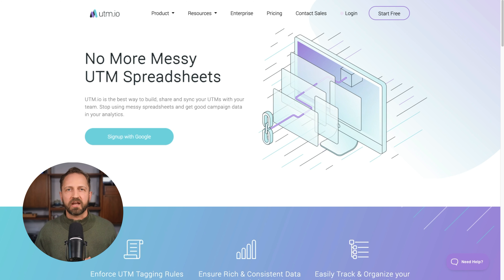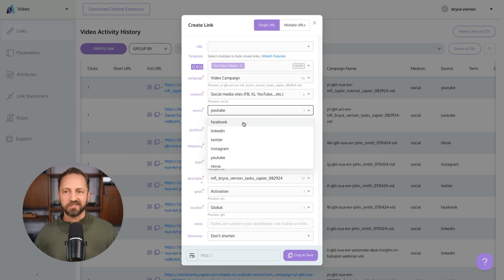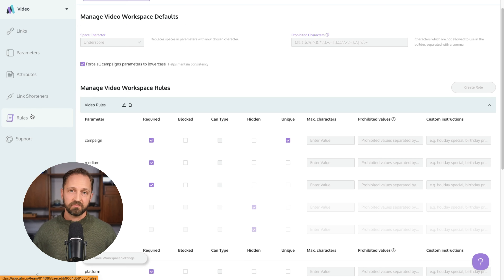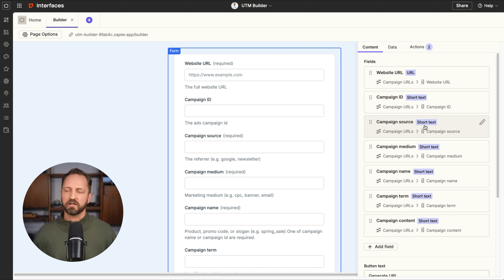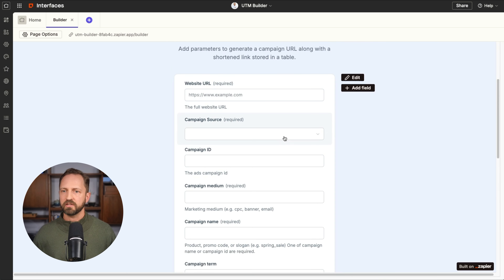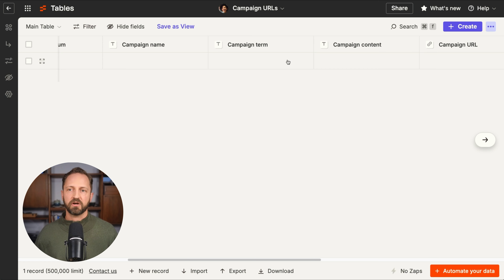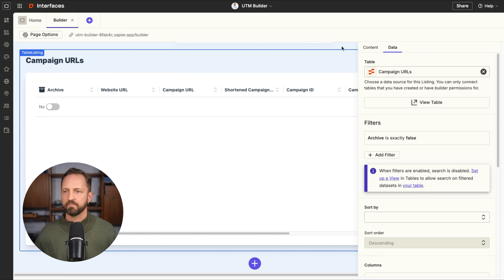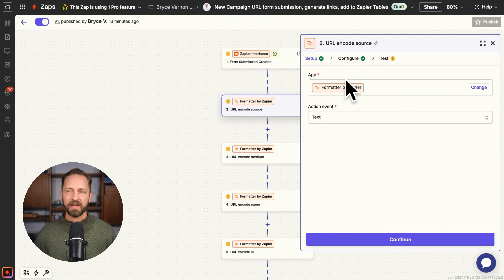UTM.io, But Rebuilt ALL In Zapier (save $1,668/yr)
Full tutorial. Learn how to rebuild UTM.io entirely in Zapier using Tables, Interfaces, and Zaps. You only need a paid Zaps/Workflows plan and you'll end up saving $1,668/yr.

Building marketing campaign links with UTM parameters isn't complicated. But it can get messy. That's why a system is perfect for it.

You can build it all in Zapier.